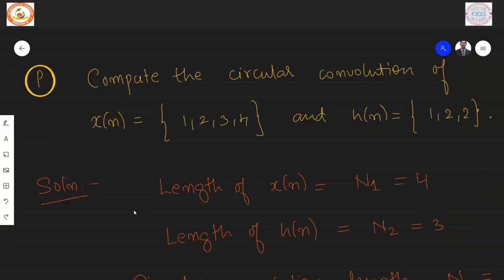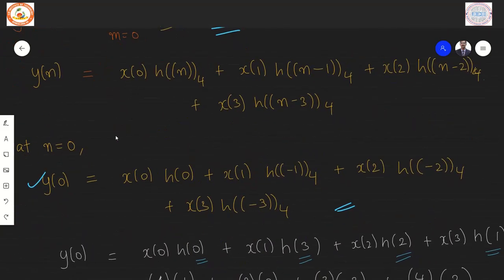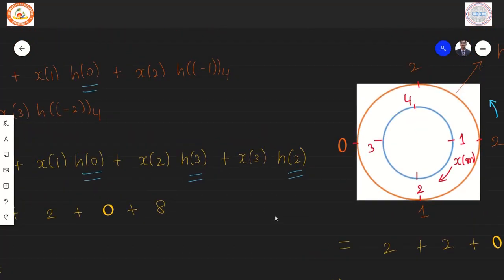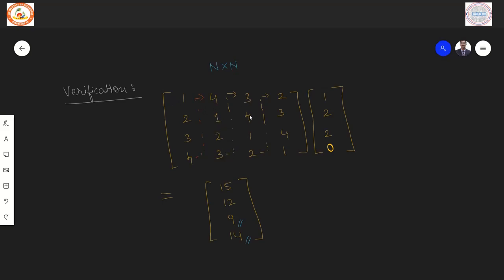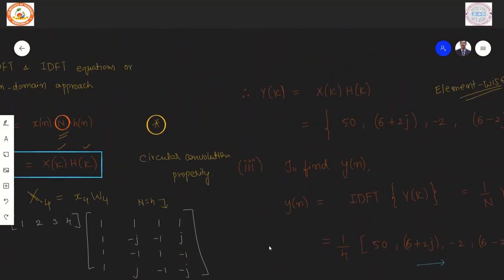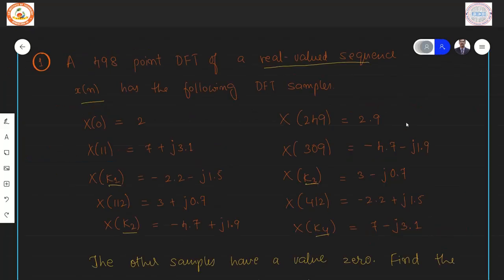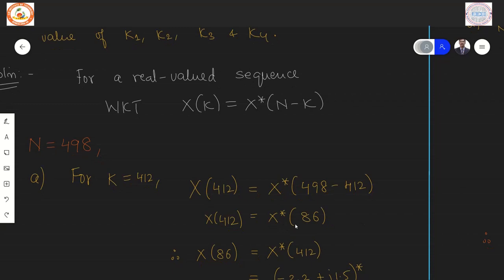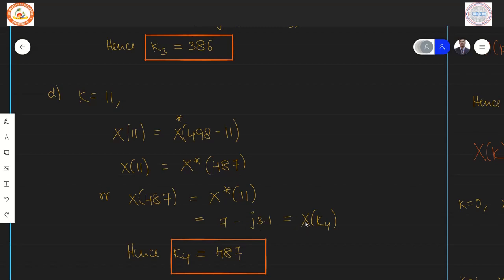DSP Module 1 Numericals on DFT & IDFT 2